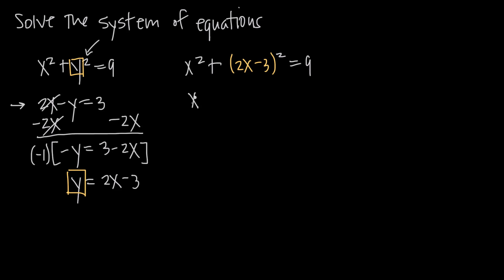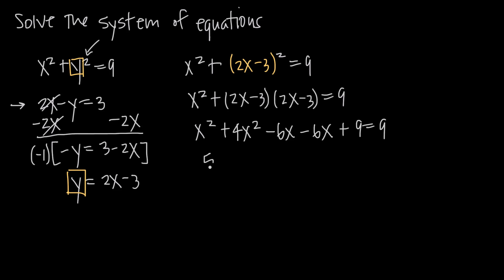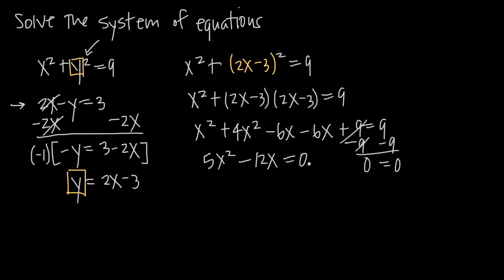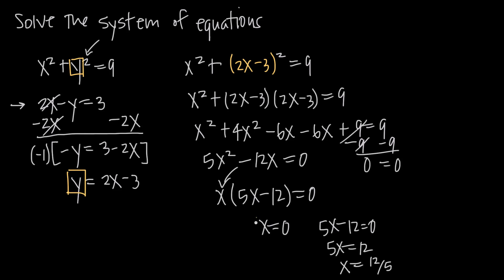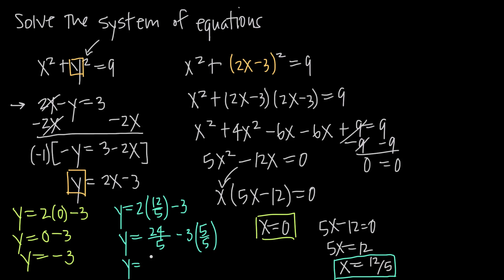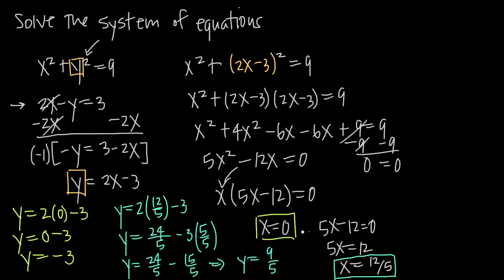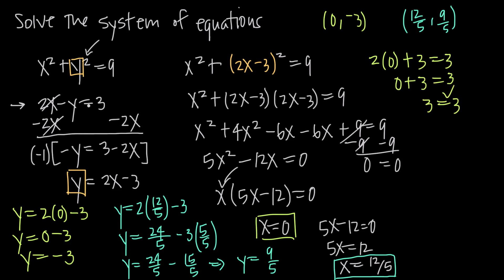system of two equations with a quadratic equation (KristaKingMath)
In this video we'll learn how to solve a system of two equations when one of the equations is a quadratic equation. Usually this will involve solving the linear equation for one variable and then making a substitution into the quadratic equation.